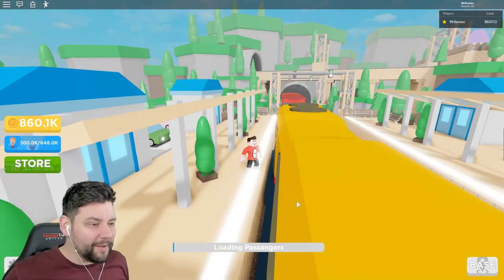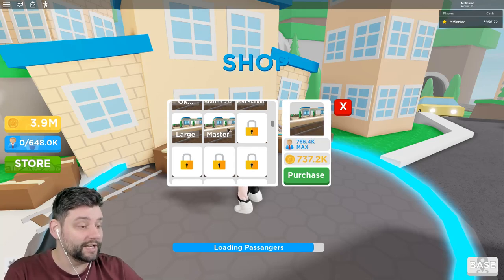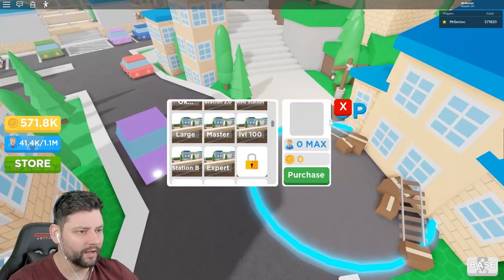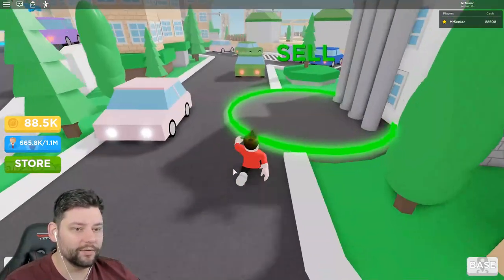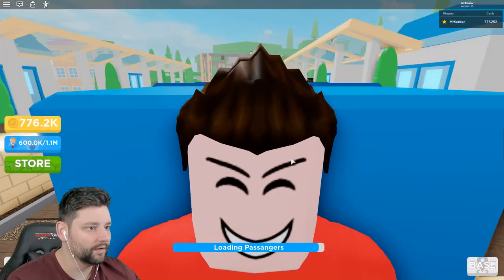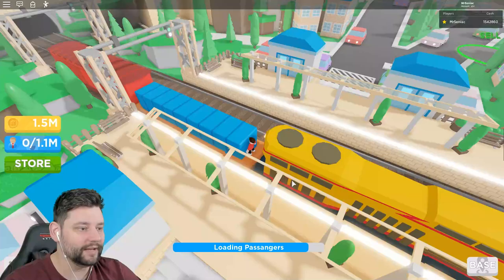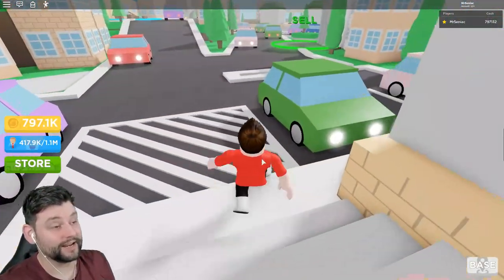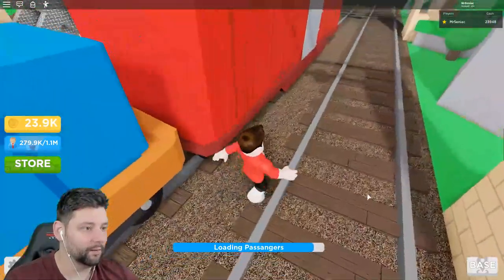THE CAR TRAIN - Roblox Trainopoly #3